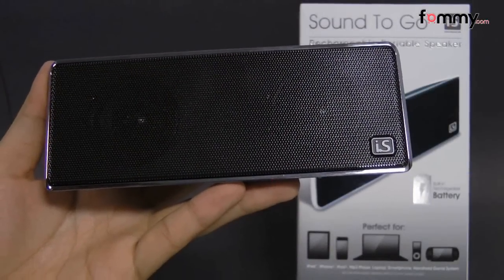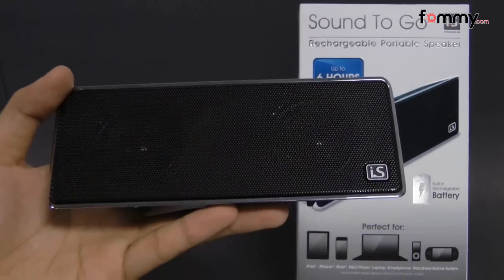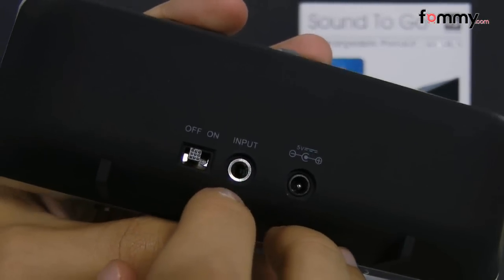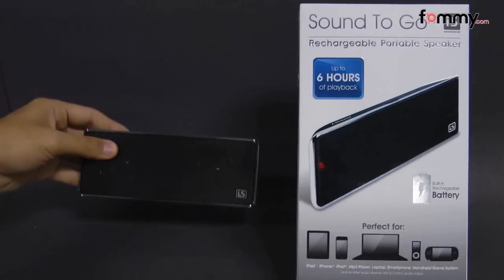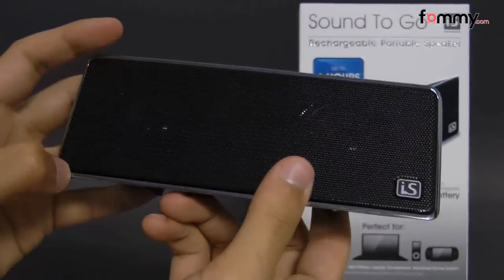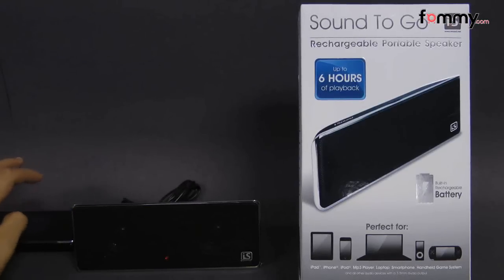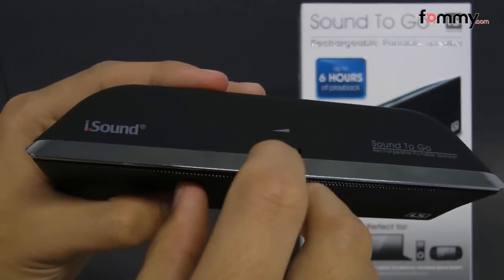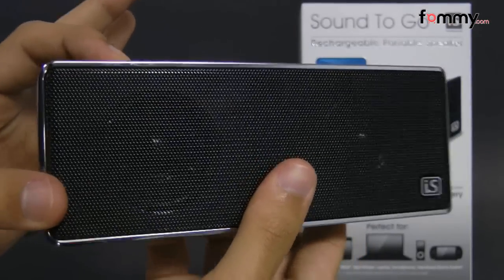DreamGEAR® Sound To Go Portable Speaker iSound Review in HD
For crystal clear audio from your iPad, iPod, iPhone, or compatible gaming device, the Sound to Go Portable Speaker from iSound offers an affordable solution in a portable package. Dual 2.5-watt speakers offer high fidelity sound for your favorite music and games, and the rechargeable battery affords up to 6 hours of playback time on a single charge. Hook up additional audio devices like a computer or CD player with the auxiliary input jack to widen your options. You can recharge the speaker using the included USB cable by connecting it to the USB port of your PC. Fit for both indoor and outdoor use, you can use this speaker virtually anywhere to enjoy robust sound from your portable devices. Plus, the included travel bag gives you a safe way to transport it for use on the go.

View for iPad mini accessories.
And View for more iPad 4 accessories.